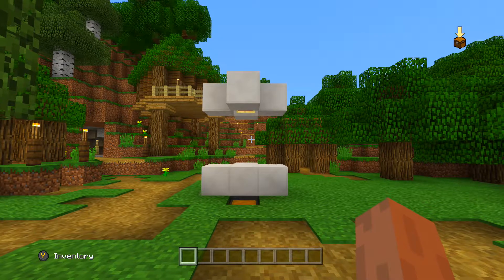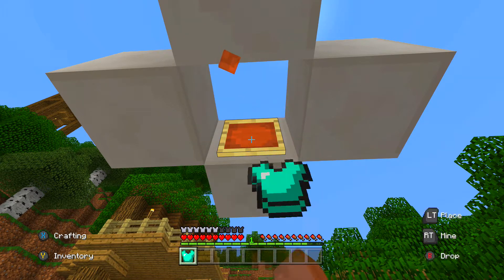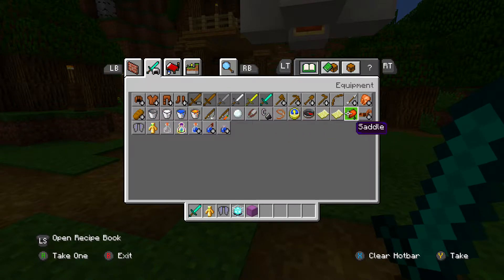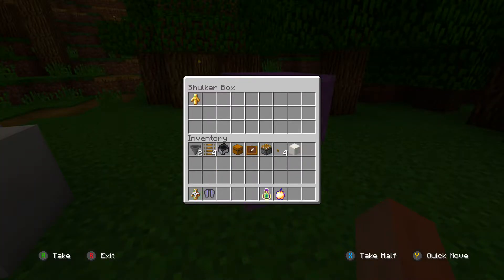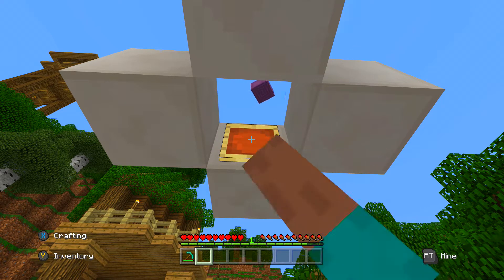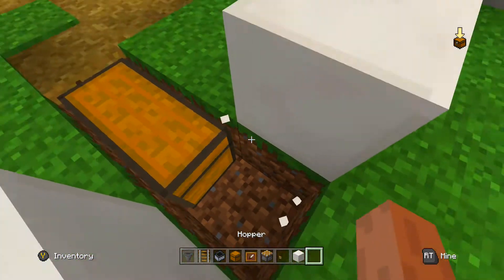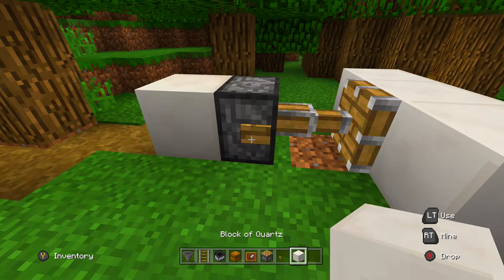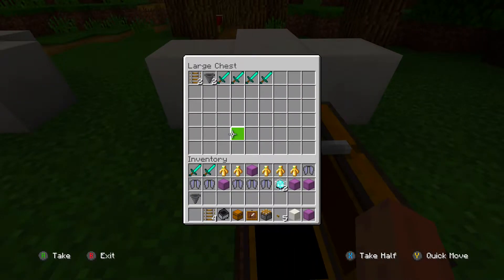INSANE FAST AND EASY ALL ITEMS DUPLICATION GLITCH!! - Minecraft Bedrock Edition Duplication Glitch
➤ GamerTag: LegendaryP0tat0

🔴 STREAM RULES:

➸ No Spamming!
➸ No fighting!
➸ No links (Without permission)
➸ No advertising!